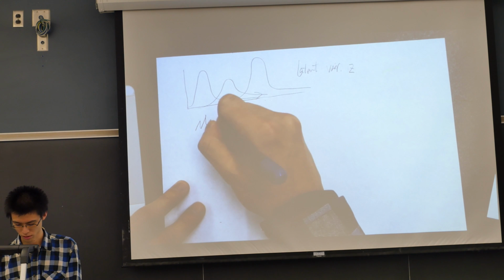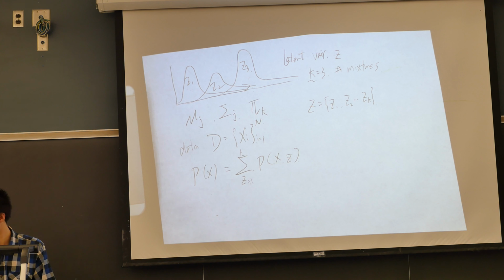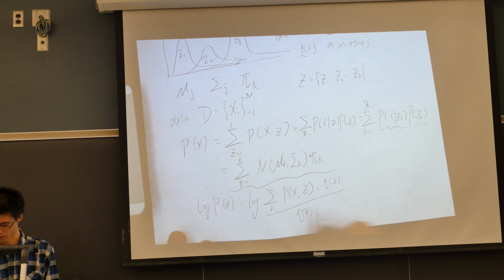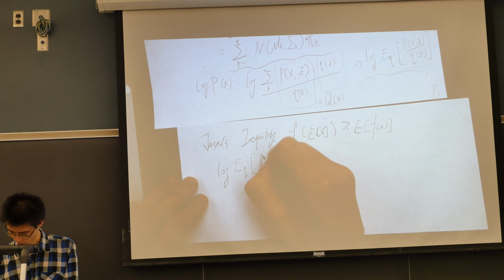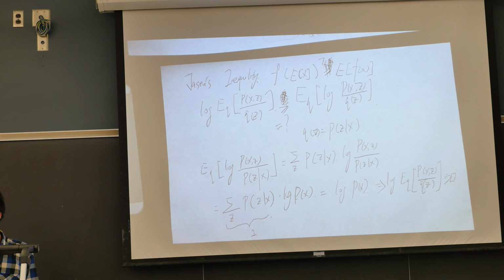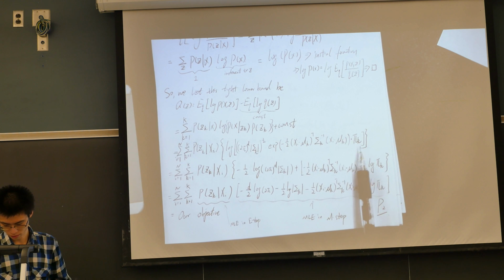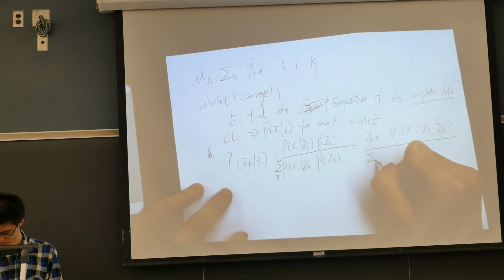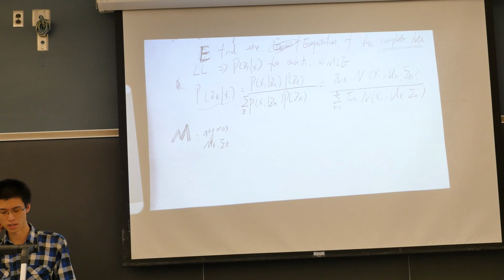Recitation 9: EM with GMM